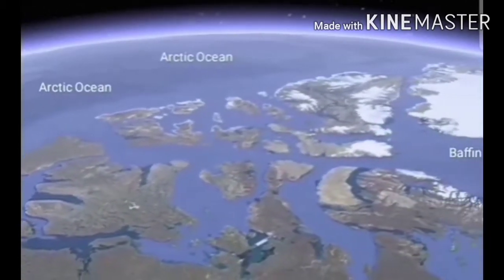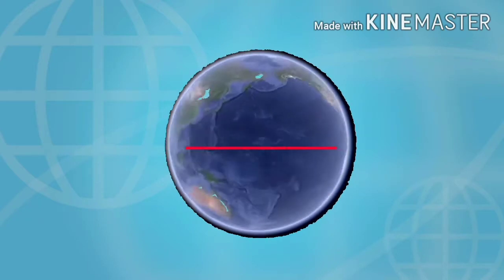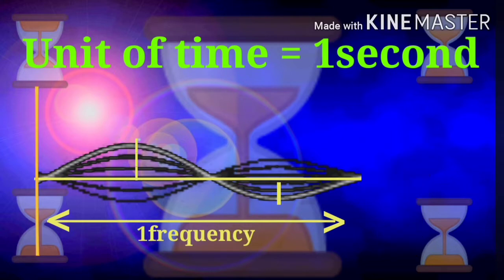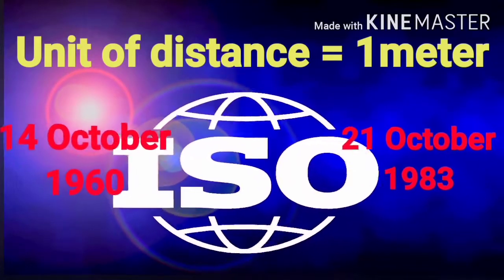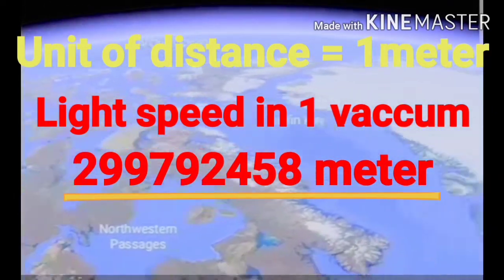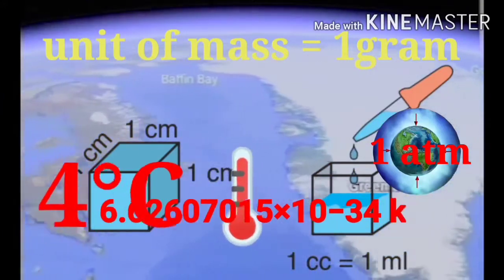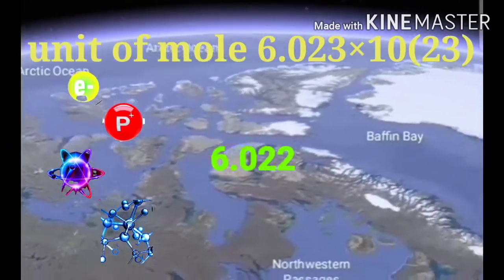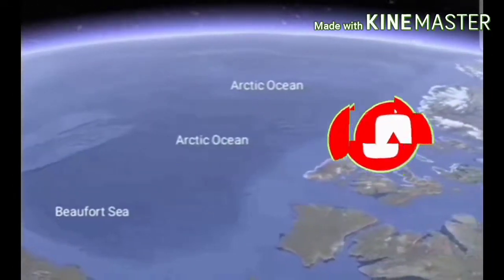SI UNITS | SCIENCE OF SI UNITS | SCIENCE JOURNEY